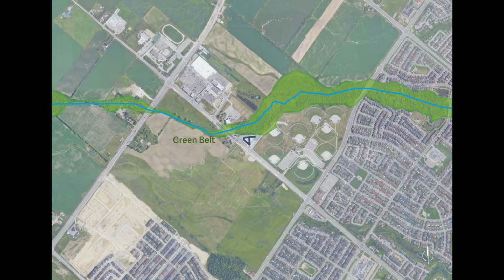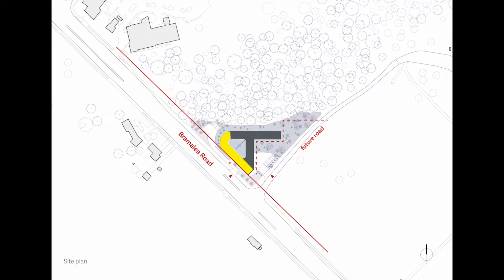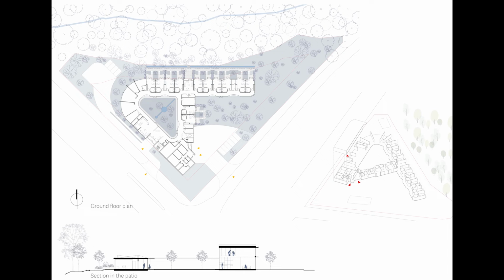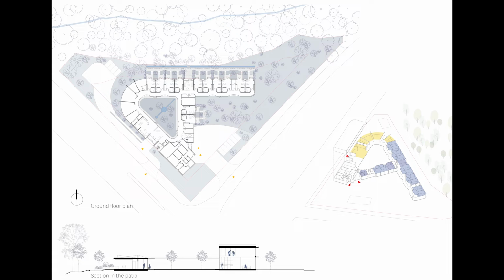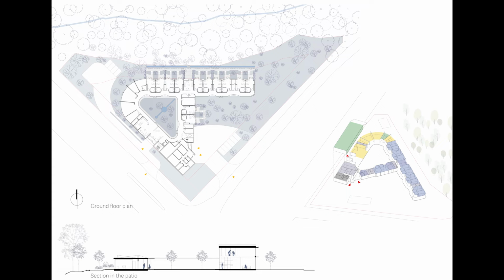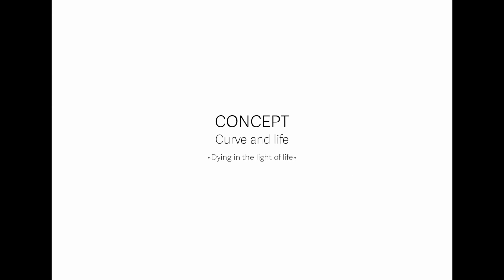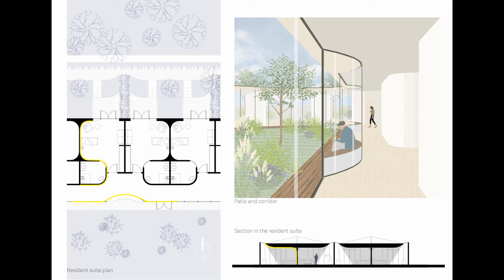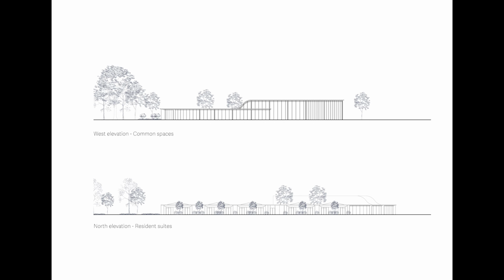Manon Luchel KBH Interim Design